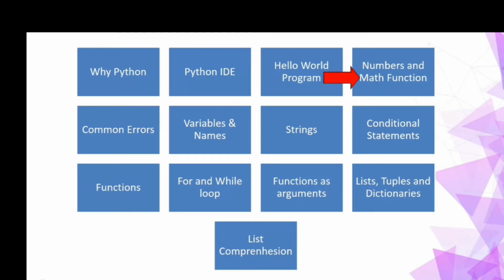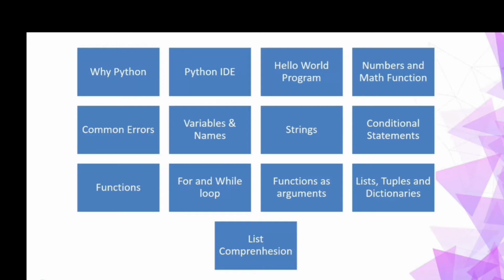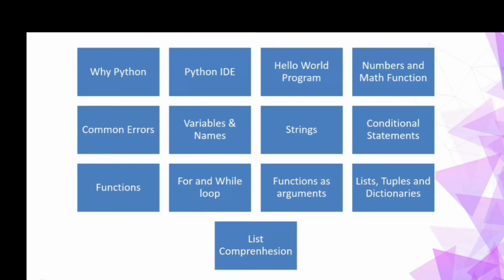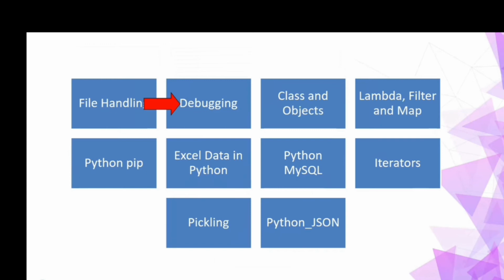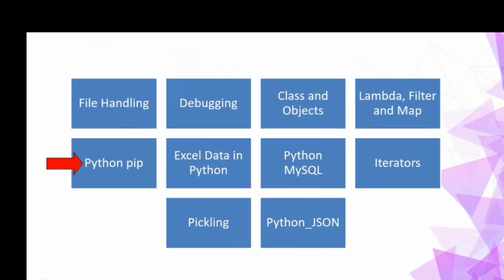About Python course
Welcome to  CODE LEARNERS  This is our first python video  Very soon we will lunch our course